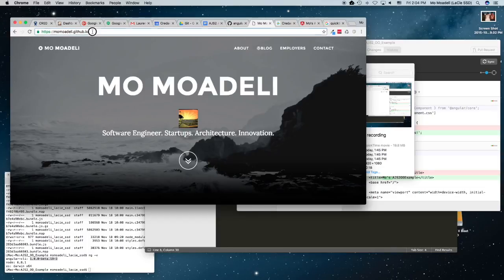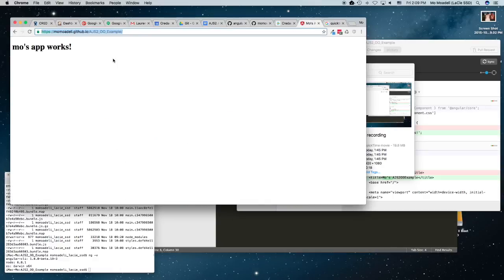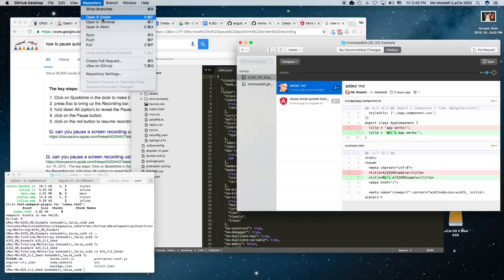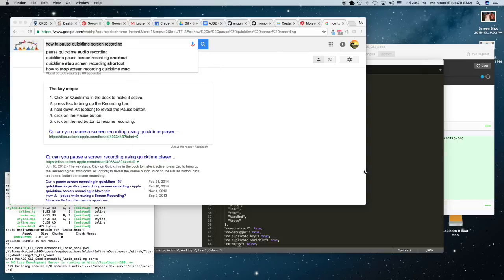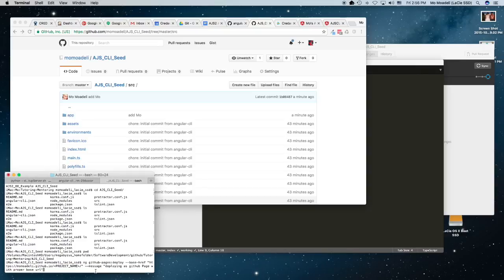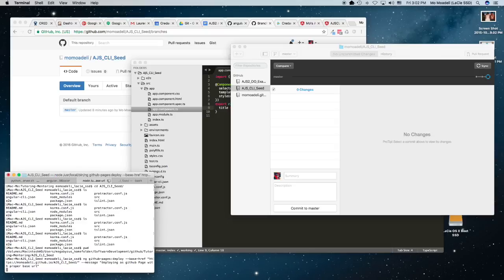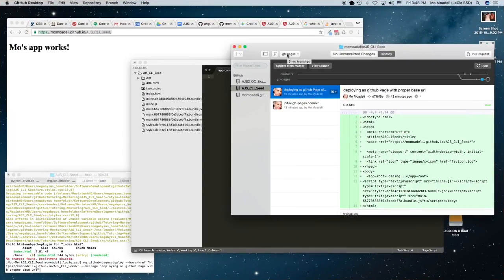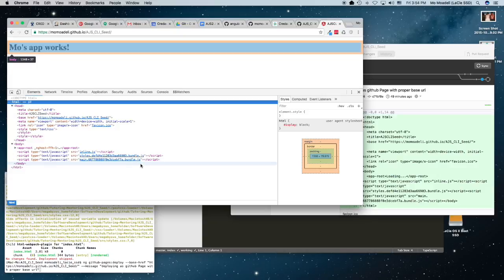How to run an Angular 2.0 App as a Github Page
How to publish an Angular 2.0 app as a GitHub Page using angular-cli